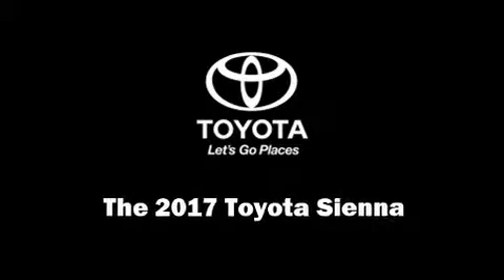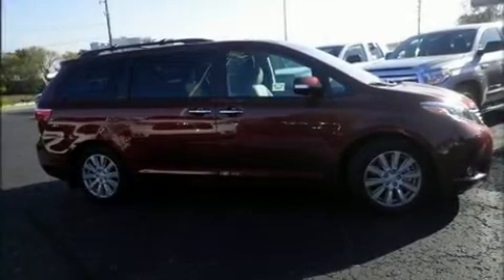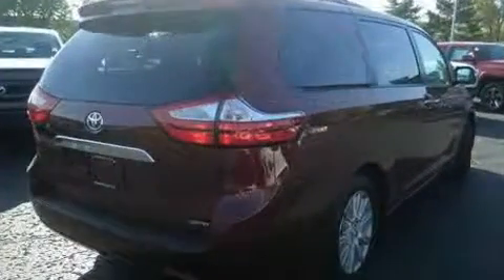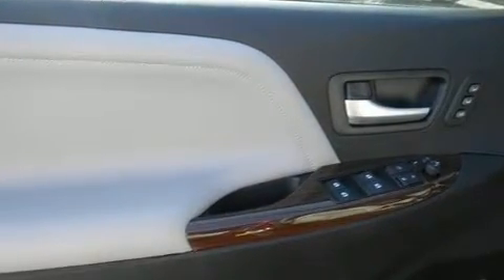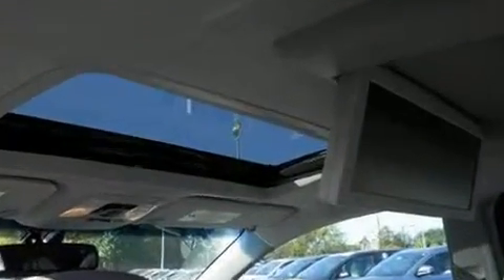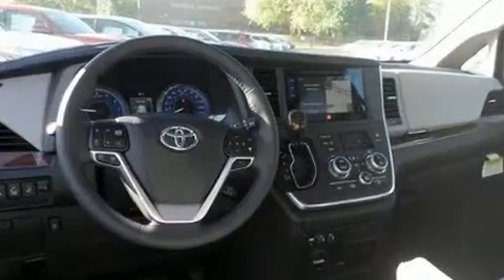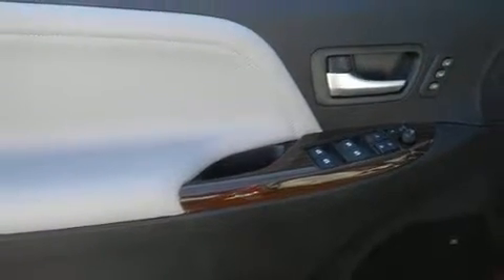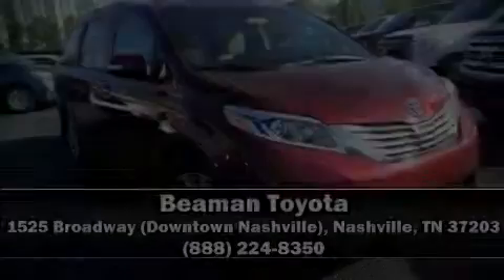2017 Toyota Sienna Limited Premium 7 Passenger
Beaman Toyota
1525 Broadway (Downtown Nashville)

Sensibility and practicality define the 2017 Toyota Sienna. This 7 passenger van provides a satisfying ride for all passengers. Smooth gearshifts are achieved thanks to the refined 6 cylinder engine, and for added security, dynamic Stability Control supplements the drivetrain. Toyota prioritized fit and finish as evidenced by: leather upholstery, front and rear reading lights, power front seats, front fog lights, heated door mirrors, a power liftgate, and the power moon roof opens up the cabin to the natural environment. Storage solutions are integrated throughout the interior, demonstrating thoughtful attention to detail. Premium sound drives 10 speakers, providing you and your passengers a sensational audio experience. Rear LCD monitors provide entertainment that your passengers will appreciate no matter how far the drive. Toyota also prioritized safety and security by including: head curtain airbags, front SIDE impact airbags, traction control, brake assist, anti-whiplash front head restraints, a security system, an emergency communication system, and 4 wheel disc brakes with ABS. You'll never lose visibility with rain sensing wipers, which activate automatically when the drops start to fall. We have a skilled and knowledgeable sales staff with many years of experience satisfying our customers needs. They'll work with you to find the right vehicle at a price you can afford.